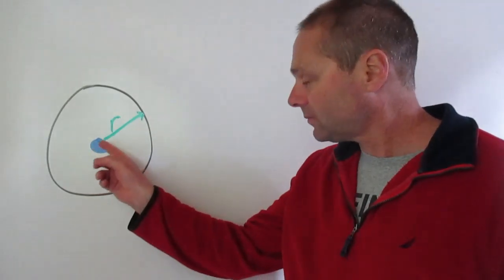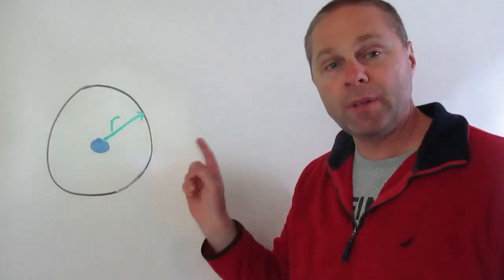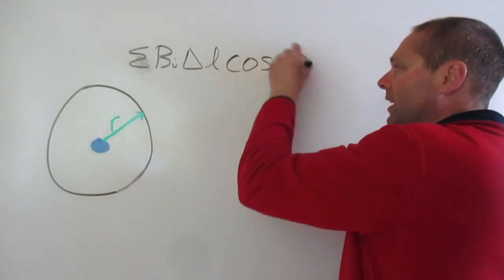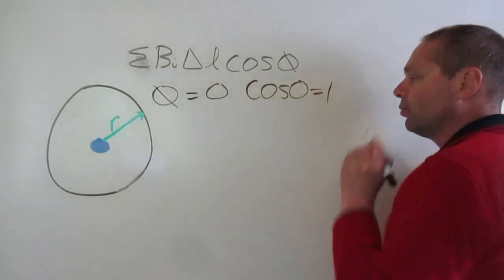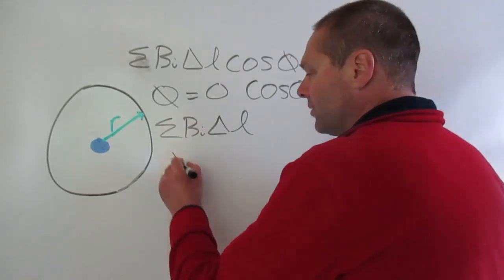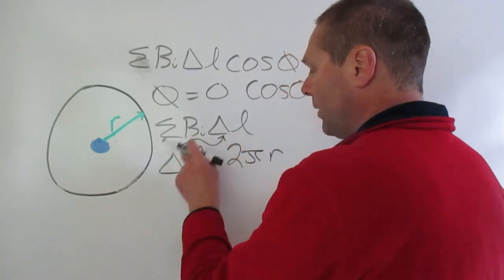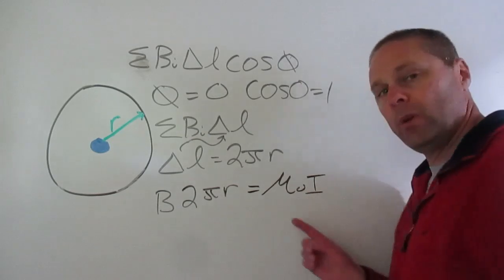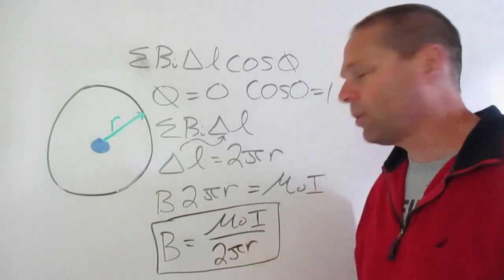Ampere's Law from a wire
Apply Ampere's Law to a current carrying wire.